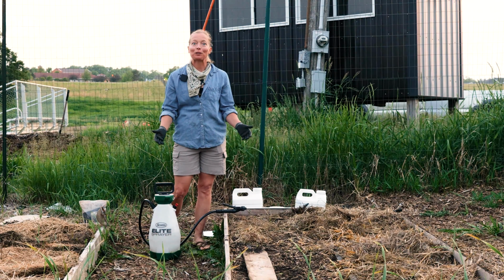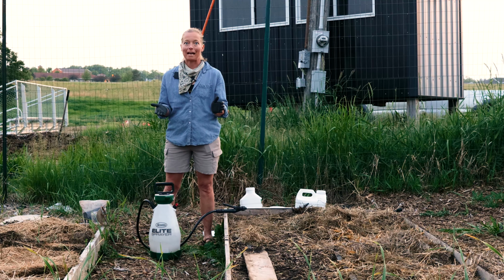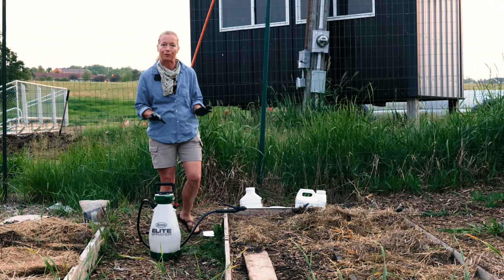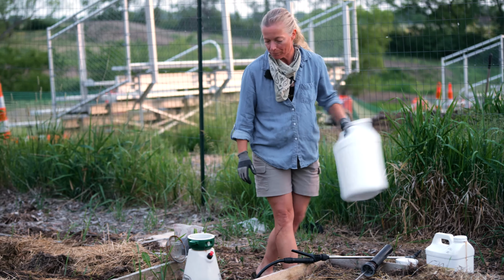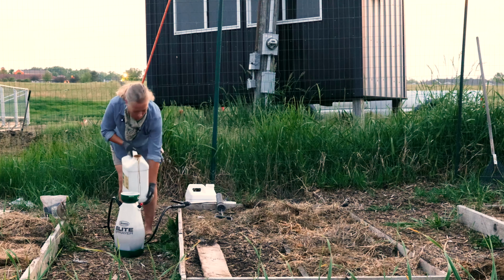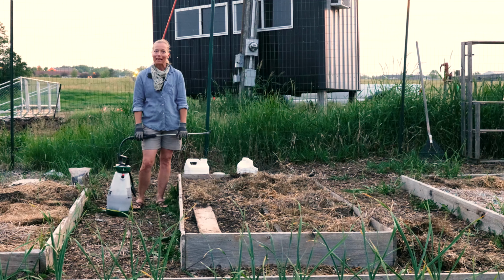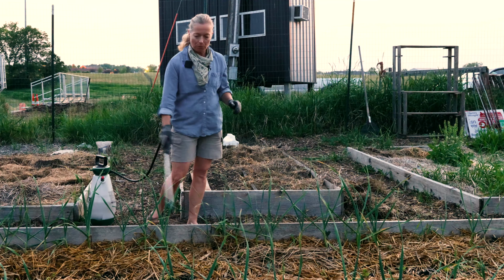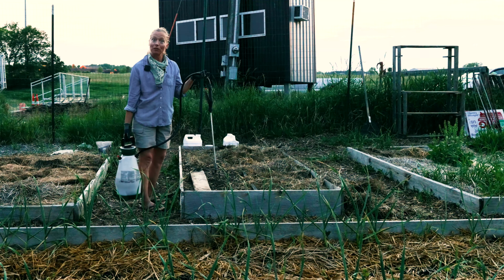Module 26: Applying Foliar Nutrition • Basic Gardening Tips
Basic Gardening Tips

Module 26: Applying Foliar Nutrition

In this module we cover:
• What to apply - clean/rainwater, quality nutrient, critical points of influence
• When to apply - evening and why
• How much to apply - label rates or 1/2 label rates
• How to mix and apply

The classes are taught by Faith Reeves, who is a Soil Health Guide and Educator, Farmer, Local Food System Advocate, Soil Health Guide for Bionutrient Food Association, NTS and a Certified Nutrition Farmer.

Videos produced by Werner Elmker Audio-Visual Studio
Werner Elmker is an award-winning independent Danish/American multimedia artist specializing in videography, photography, graphic design and piano/keyboard/vocal music. In his visual and musical creations, Werner emphasizes the importance of improvisation as the primary source of all great art forms.